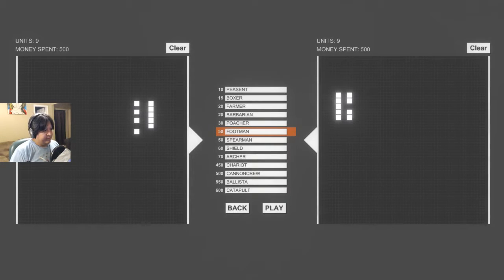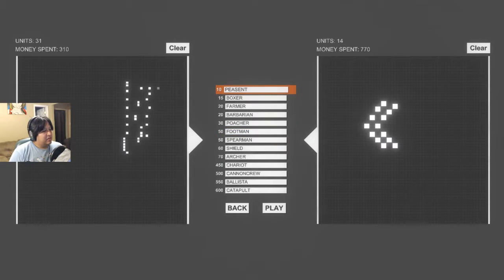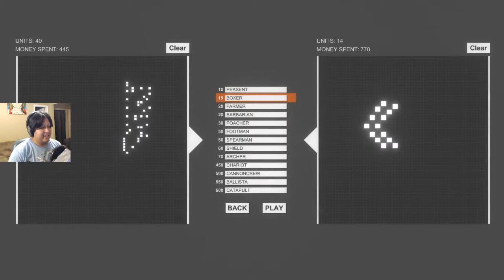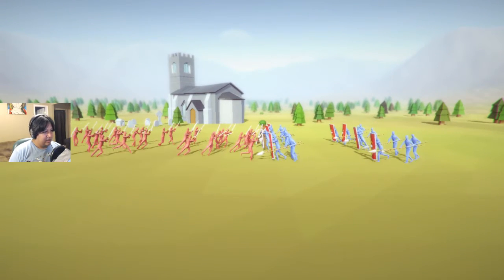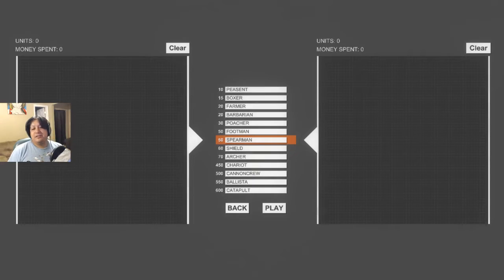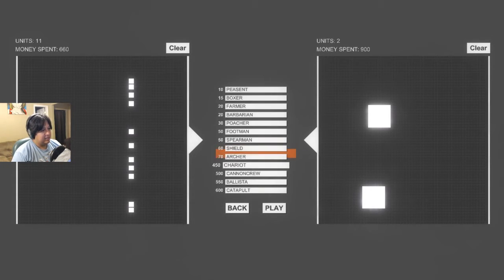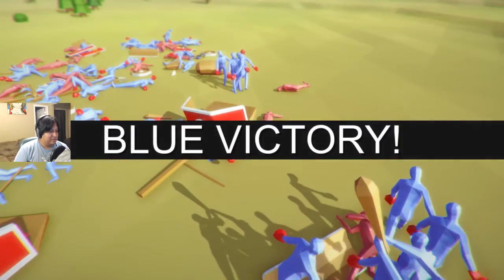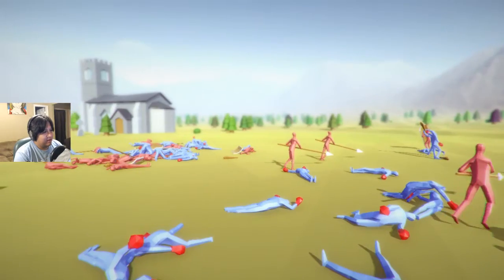Historical Wrath Battles of History!!! | Totally Accurate Battle Simulator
Welcome to Totally Accurate Battle Simulator! Totally Accurate Battle Simulator is a weird simulator game that gives you the ability to simulate battles and war scenarios. poorly. It's all fun and games though, don't take it too seriously... like me... who gets all crazy into some historical battles and stuff...

Outtro song:
Artist: GroovydracuLINDA
Song Track: Magic carpet ride
Genre: Dance

X Description